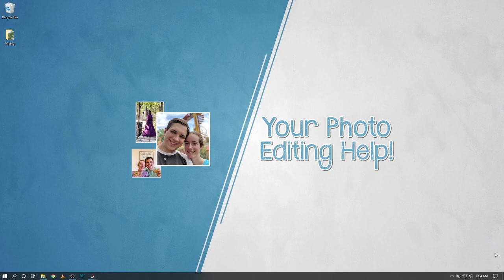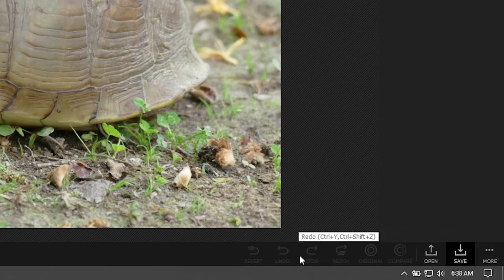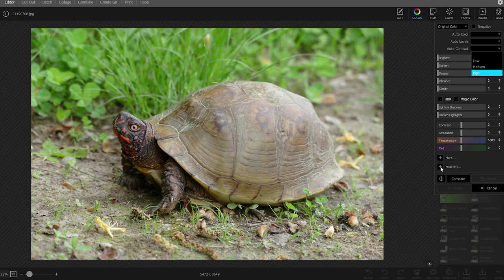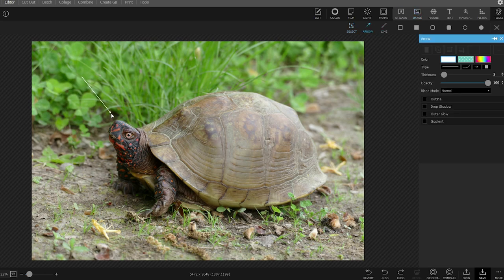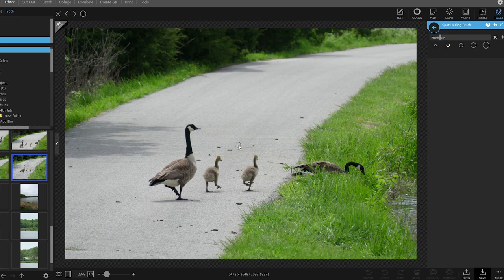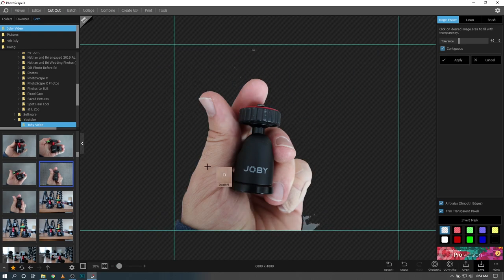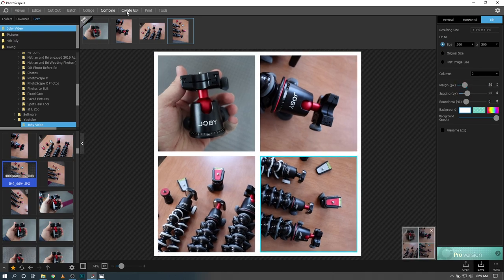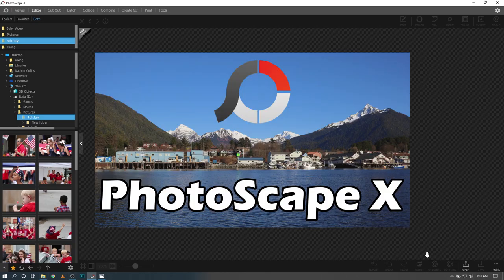PhotoScape X Beginners Guide!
Let's start with the basics and get you started in PhotoScape X.